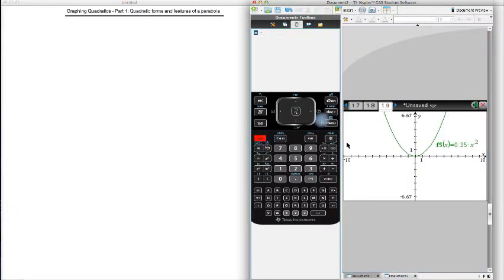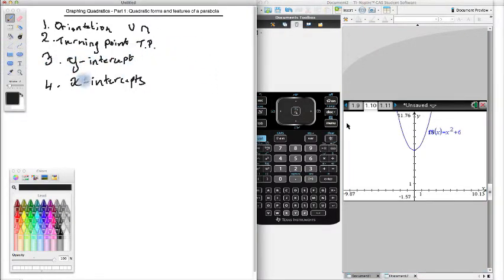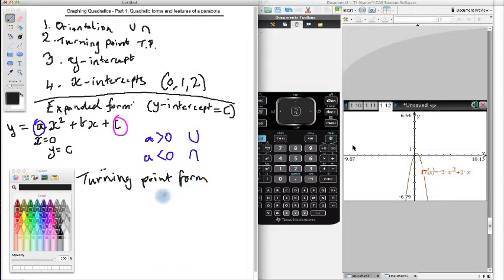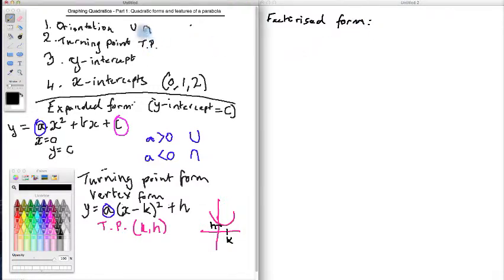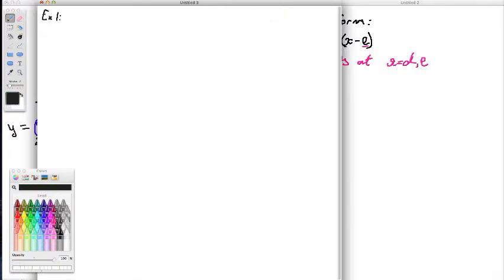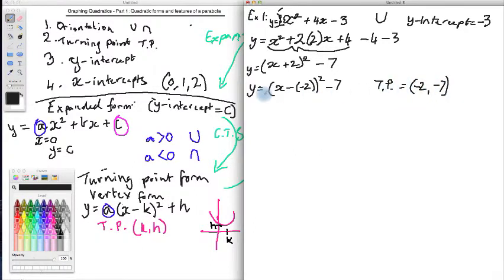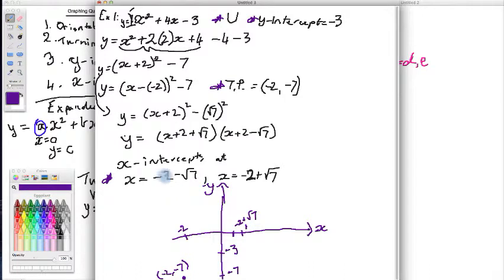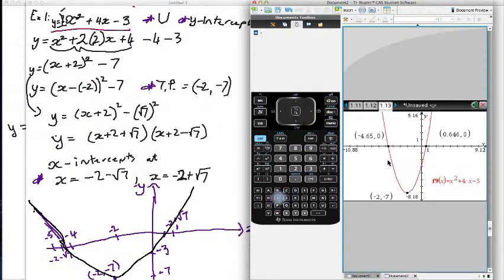QF9 Graphing quadratics part 1 quadratic forms and parabolic features